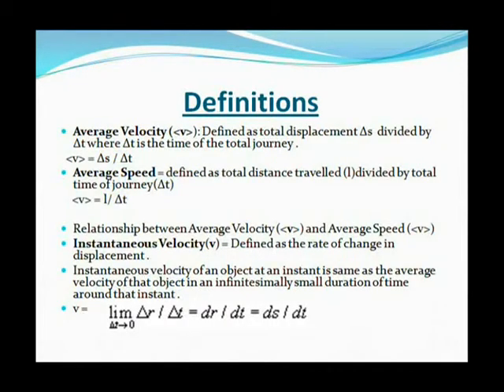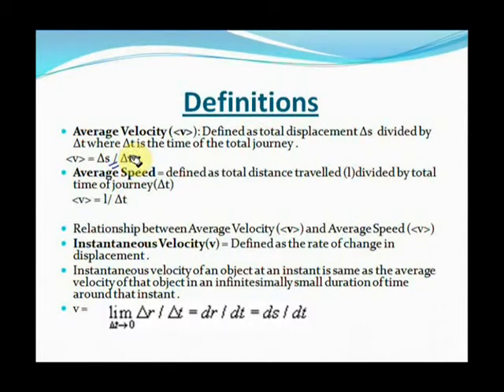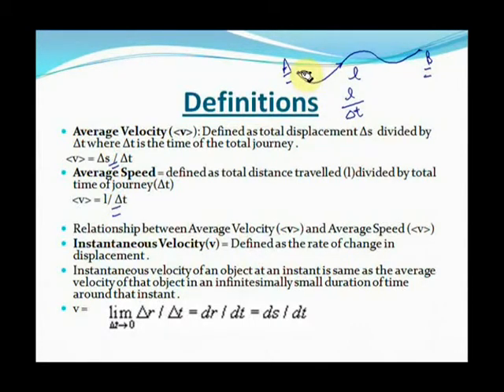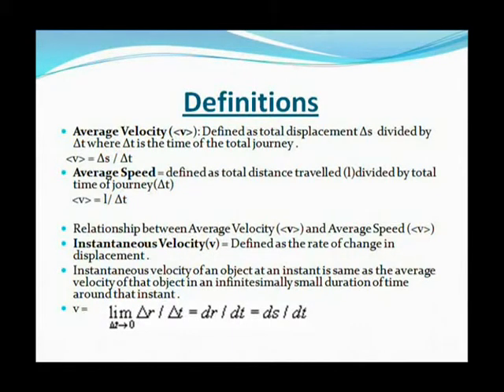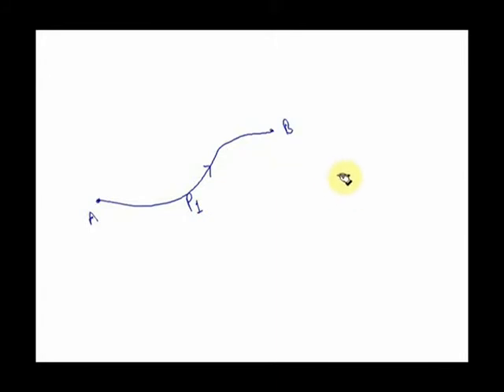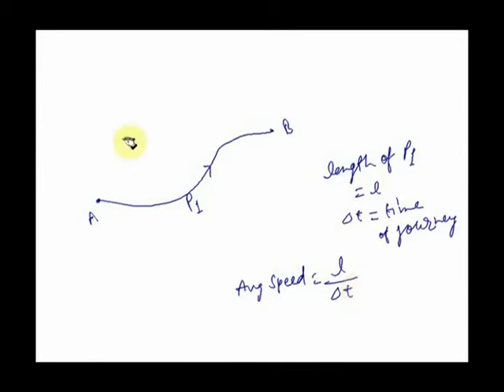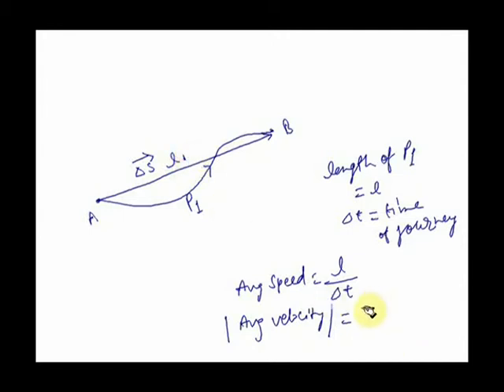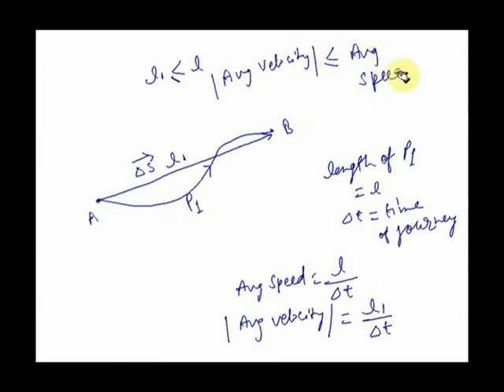Physics Video Lectures With Animation part 5